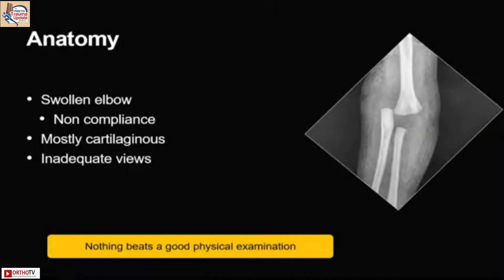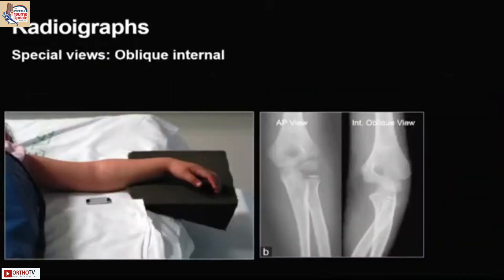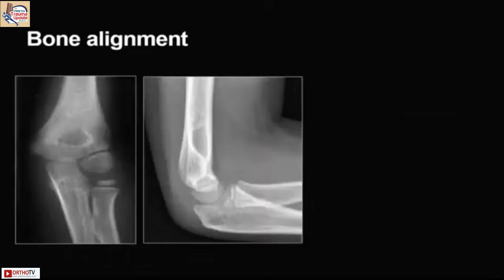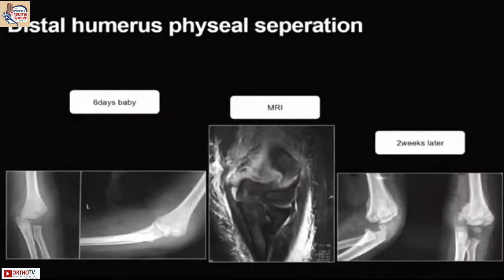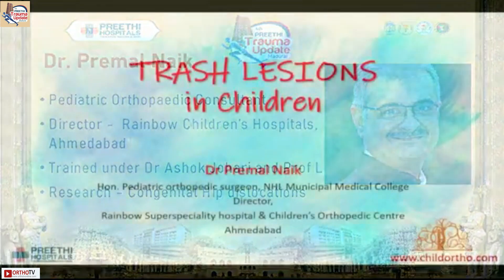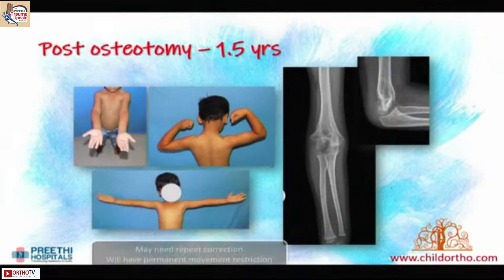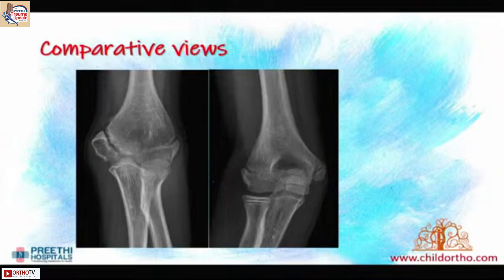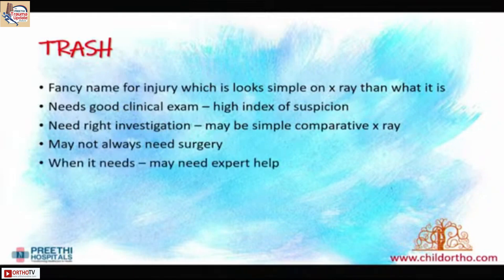4th Preethi Trauma Update: Pediatric Elbow X-ray Reading Tips - Dr. Vidyasagar Chandankere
This Talk is a Part of 4th Preethi Trauma Update : Getting Basics Right: The Right way to read a paediatric Elbow X-ray - Dr. Vidyasagar Chandankere

Course Chairman :
Dr R.Sivakumar